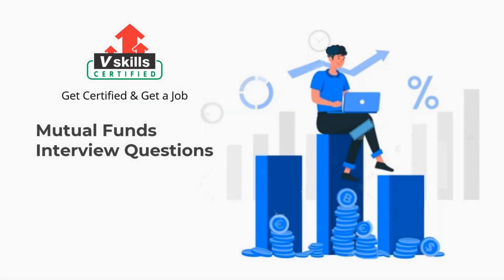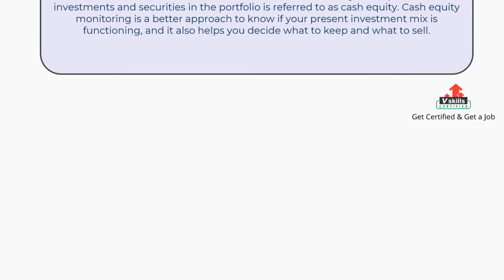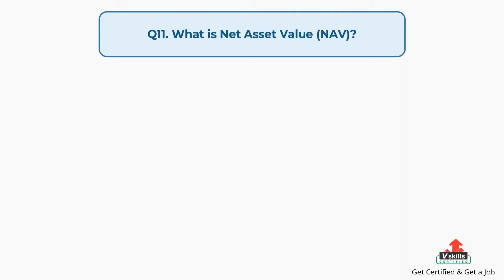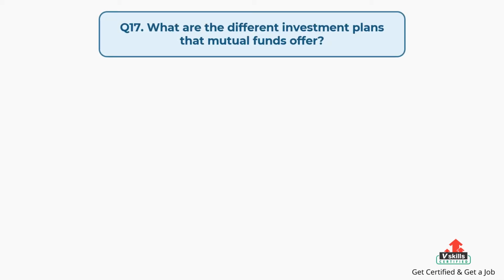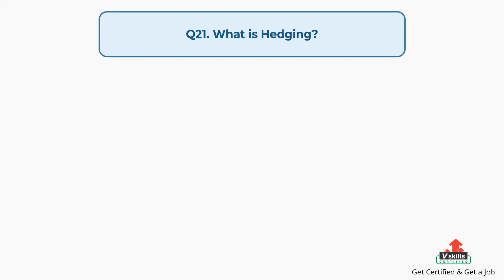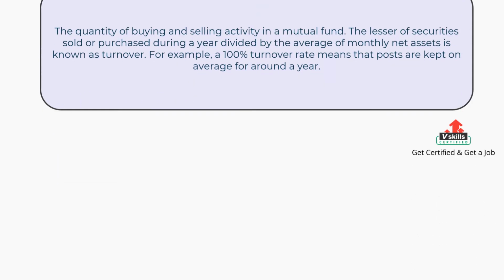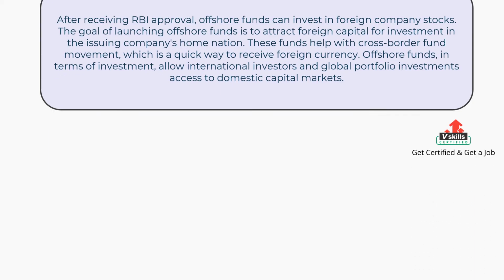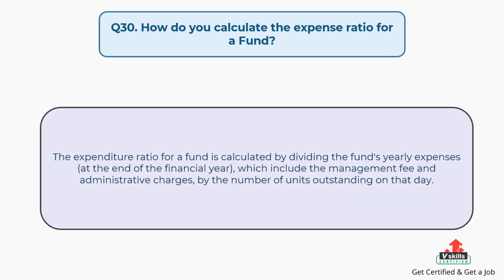Top Mutual Funds Interview Questions and Answers by Vskills